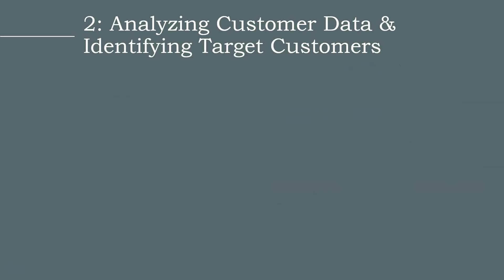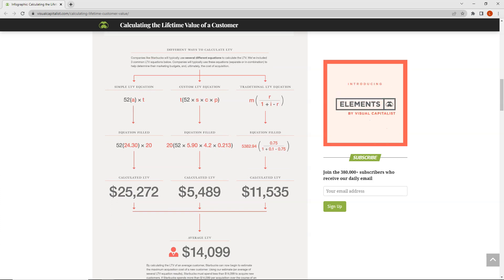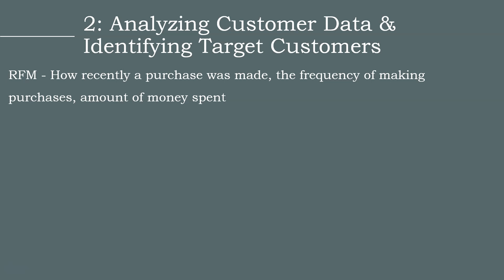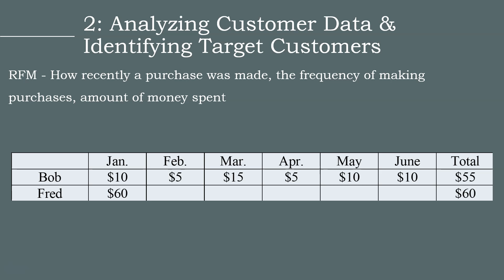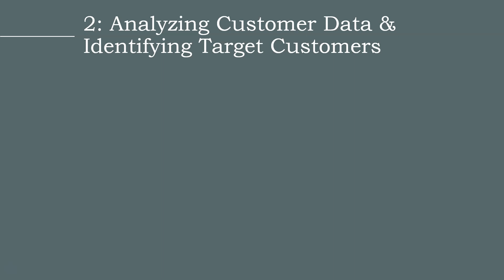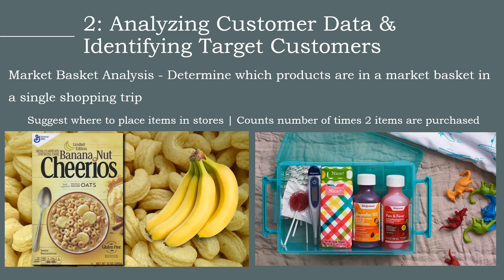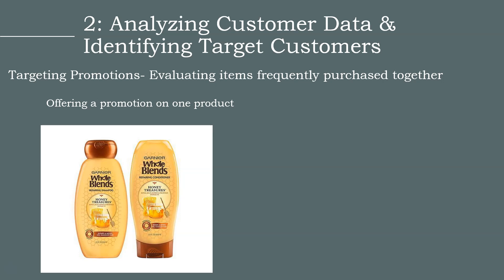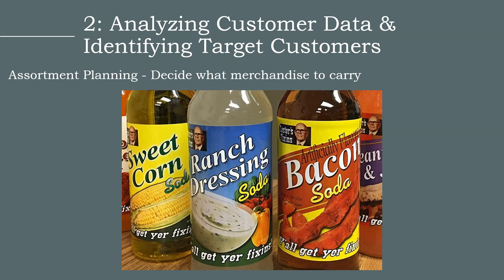Customer Relationship Management - Part 2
Watch to learn about the customer relationship management process. Sections include (1) Customer Lifetime Value (CLV), (2) Recency, Frequency, Monetary Method (RFM), (3) Market Basket Analysis, (4) Targeting Promotions, and (5) Assortment Planning.

This video follows Chapter 11: Customer Relationship Management in the McGraw Hill - Retailing Management 11th Edition Textbook.

Chapters:
0:00 Introduction
0:51 Customer Lifetime Value
3:15 Recency, Frequency, Monetary Method
7:40 Market Basket Analysis
8:54 Targeting Promotions
11:00 Assortment Planning